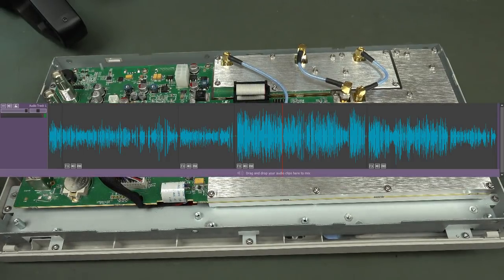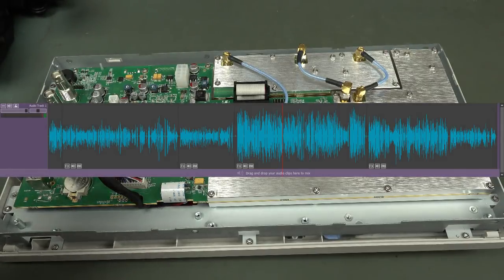Audio Microphones Test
Testing the Rode M5 vs Sony NX80 internal vs Sennheiser lapel mics